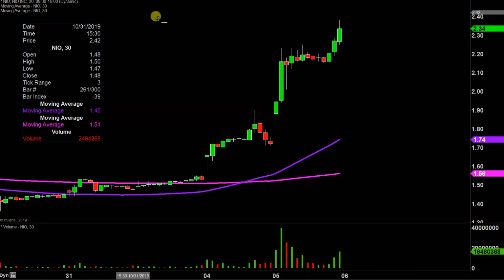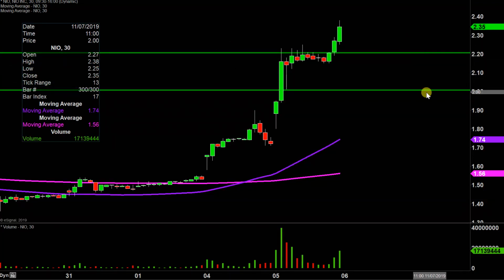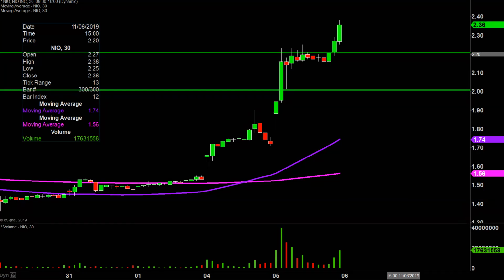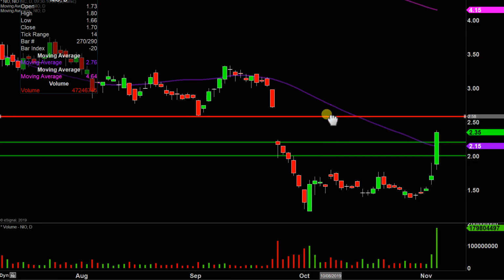NIO Inc. - NIO Stock Chart Technical Analysis for 11-05-2019